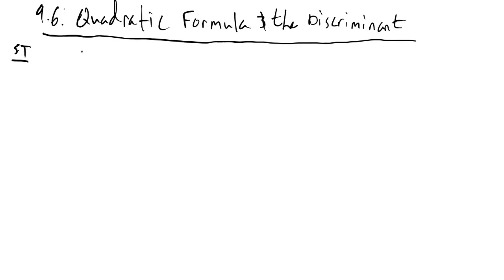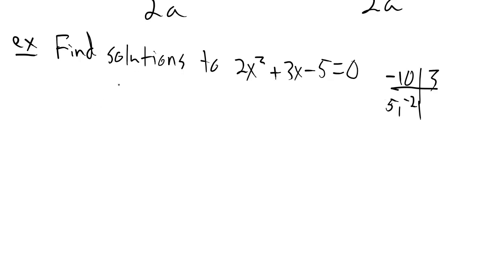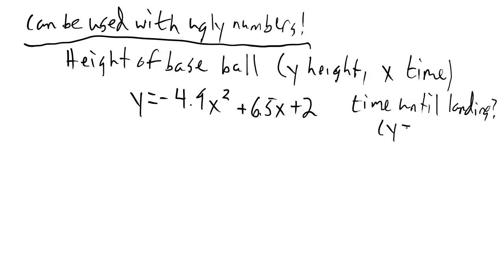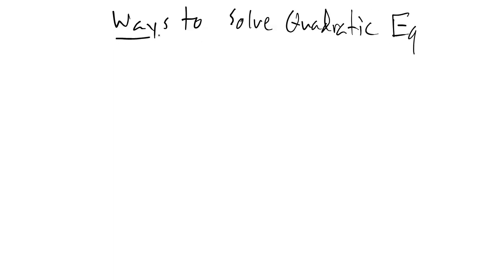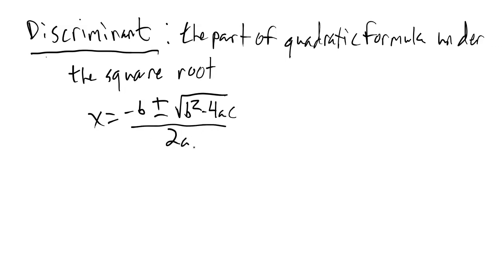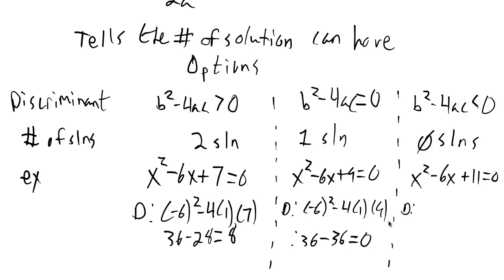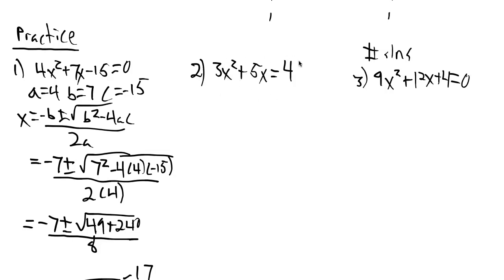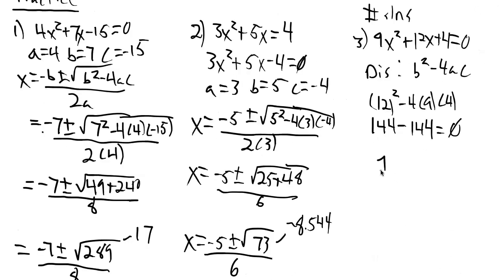9 6 Quadratic Formula and the Discriminant